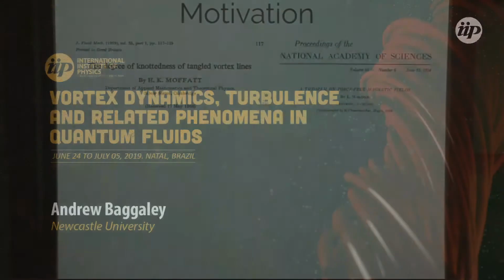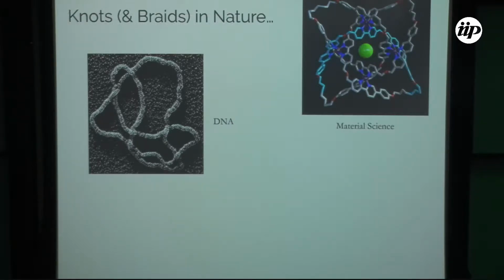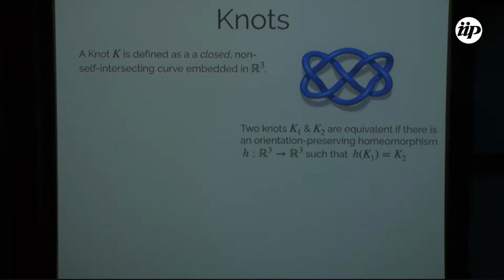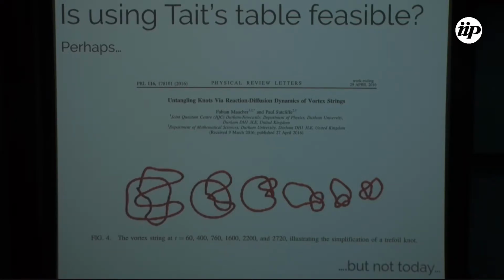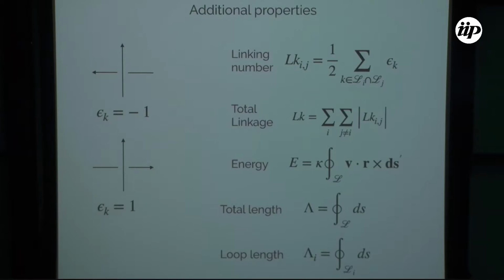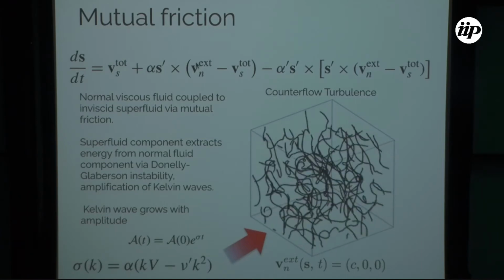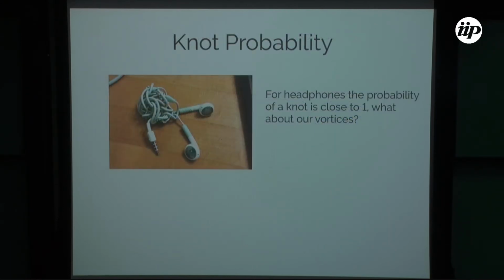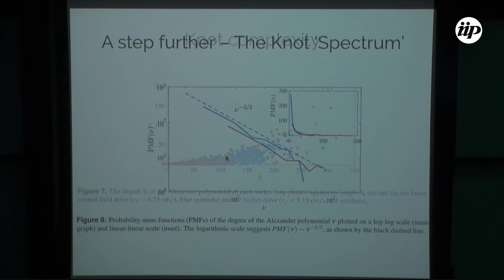Recent results in quantum turbulence - Andrew Baggaley